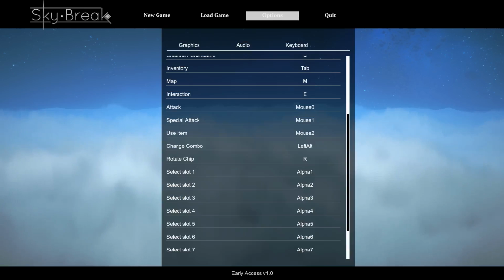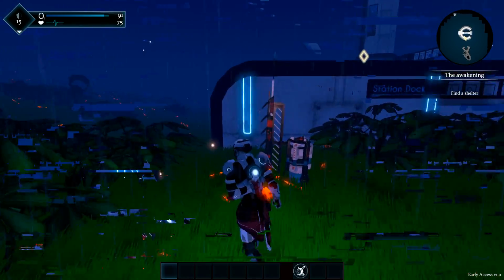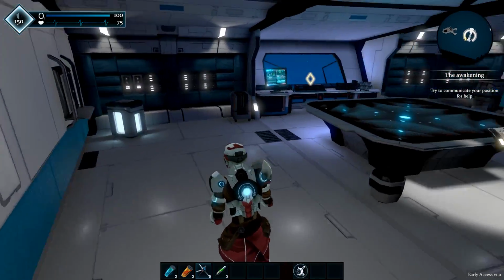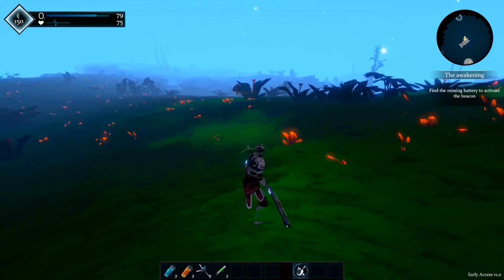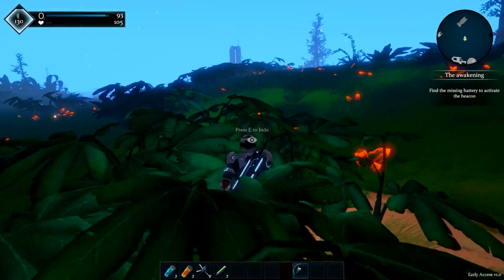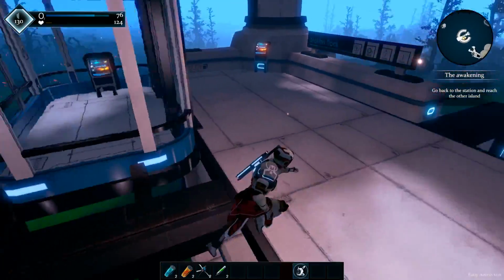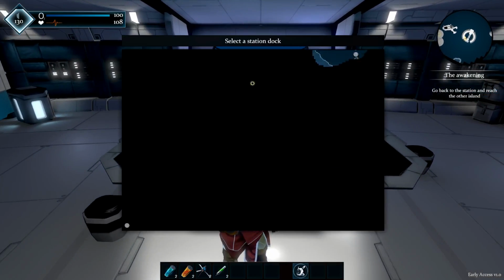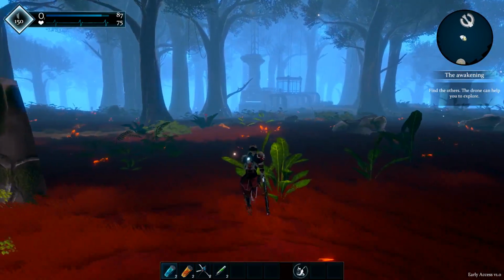Week of - Sky Break - Part 1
Let's play Sky Break. In this series we will be playing Sky Break for a week to deduce whether or not you guys are into it! Sky Break is a procedurally generated single player survival game currently in early access (I know, I know what game on steam isn't this?) with a beautful asthetic and an amazing sound track. So if you're having fun and liking the content then fire some likes, drop some comments and share it with your buddies!

What is Sky Break?

You just crashed on Arcania, an abandoned planet. There is no oxygen, storms strike regularly and drones have violated their human protection protocol. Explore, collect, rebuild a station above the clouds, enhance your armor and fight in a procedural open world, hoping to find your way back home.